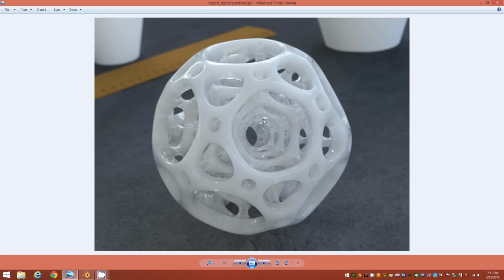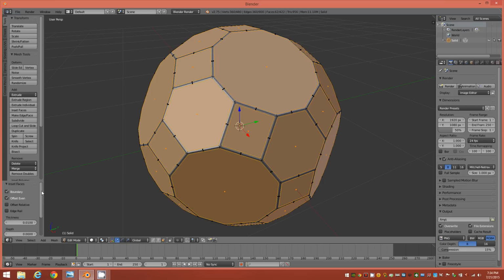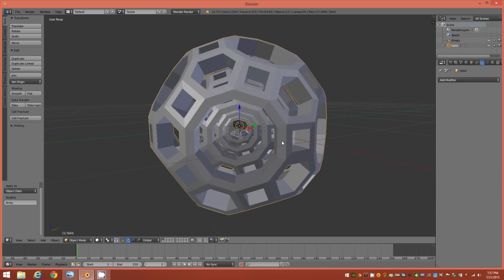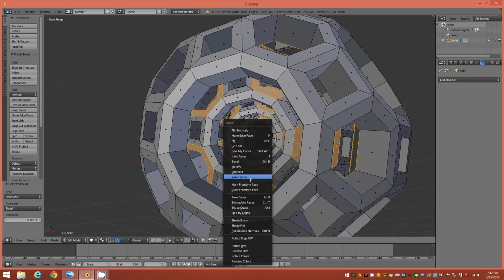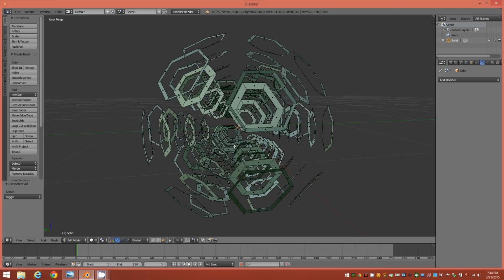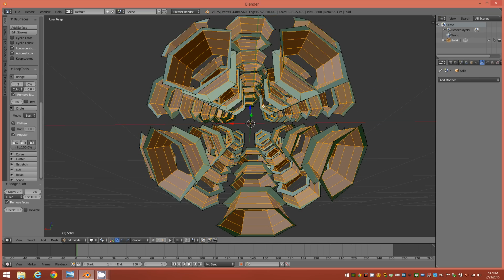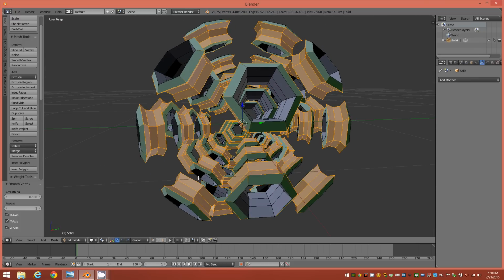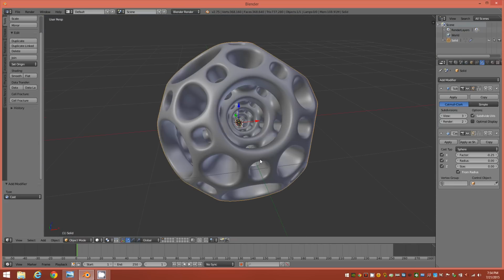Model A Nested Dodecahedron Object In Blender 2.75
This video is a addendum of my 3dsmax tutorial on how to quickly and easily create this concentric, nested dodecahedron math model for 3d print, or as a digital design asset.  I will be working in Blender 2.75, with the Dynamic Spacebar and Official Pie menus, but these are not required to follow along. You will, however, need your Add Mesh: Extra Objects, and Loop Tools addons enabled to complete this modeling session.  You can purchase a real 3d print of this object in a variety of colors and materials from my Shapeways store